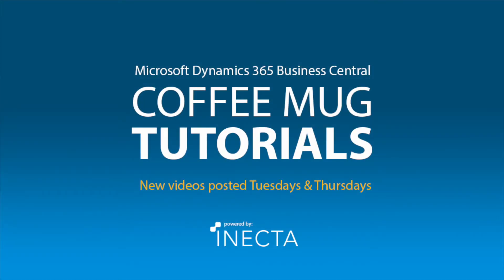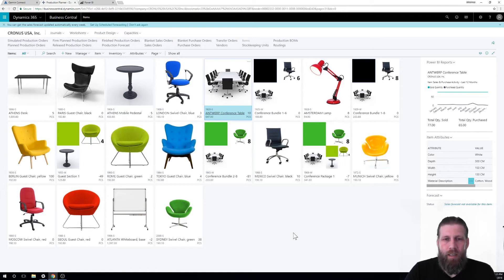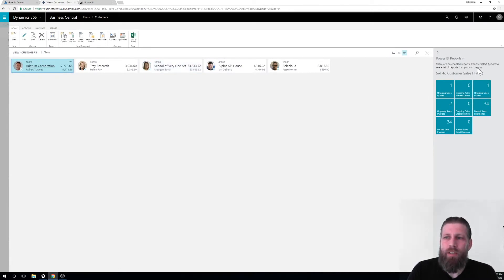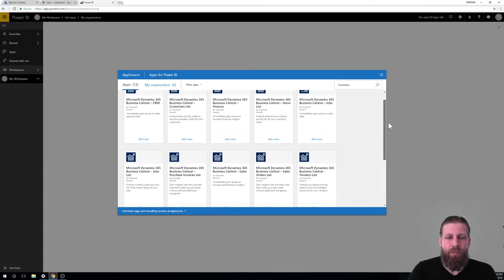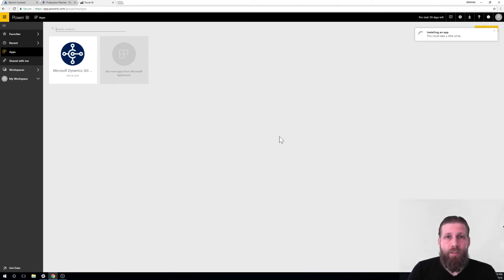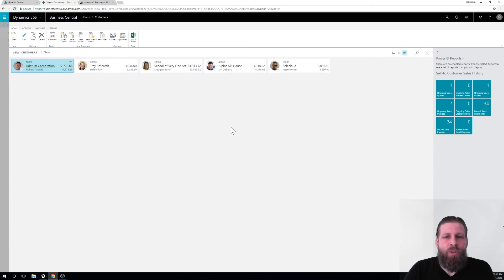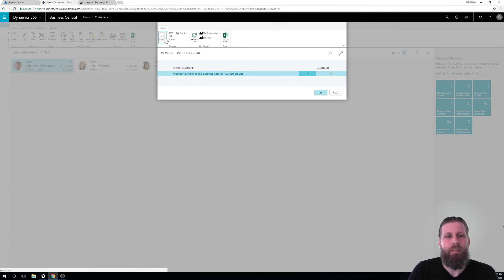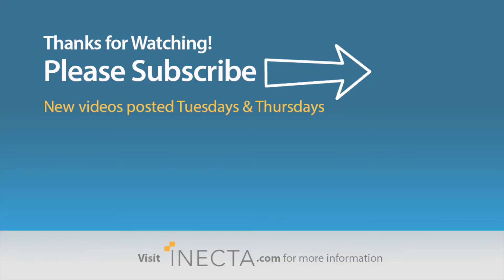Business Central: Setting up Power BI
Learn how to set up Power BI in Business Central in Microsoft Dynamics 365 Business Central with Johannes Gudmundsson in this coffee mug tutorial.